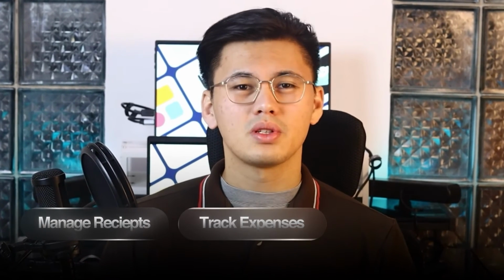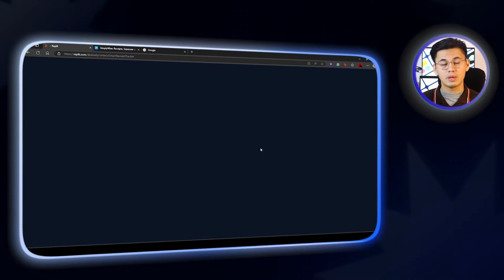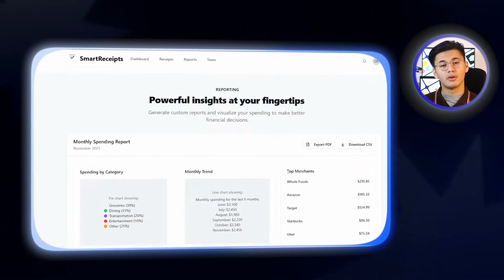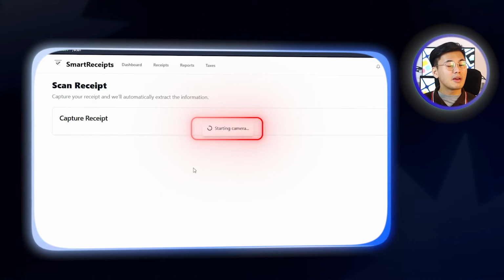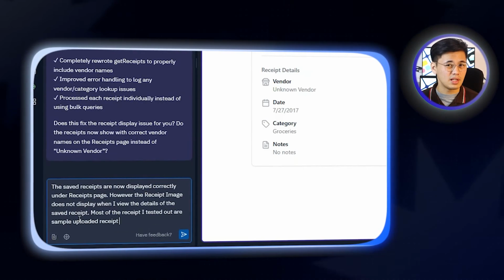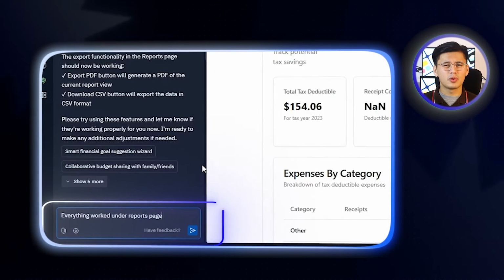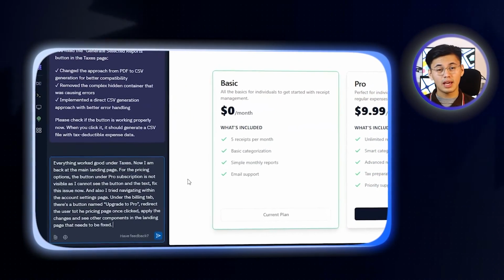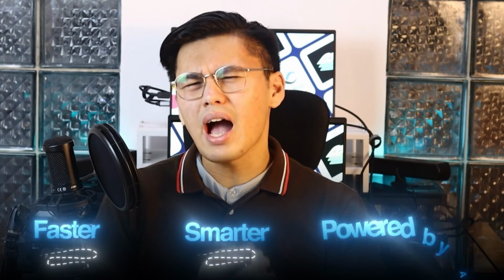How To Build Simple Apps Making $10K With AI in 2025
Partnerships: jake (at) waynes.io